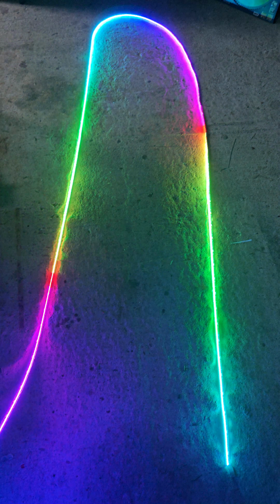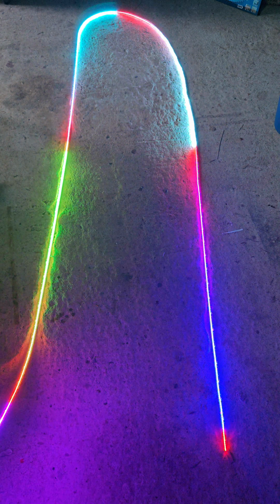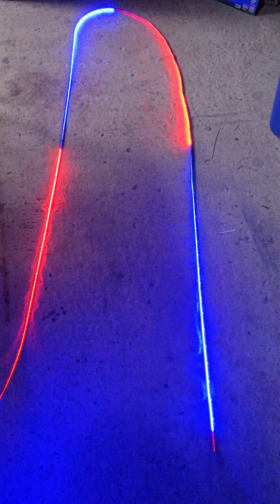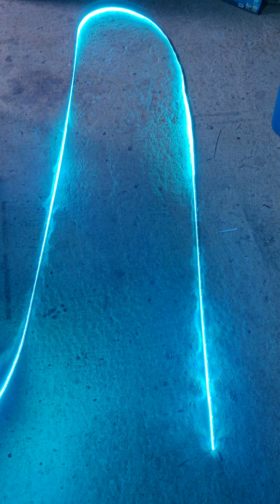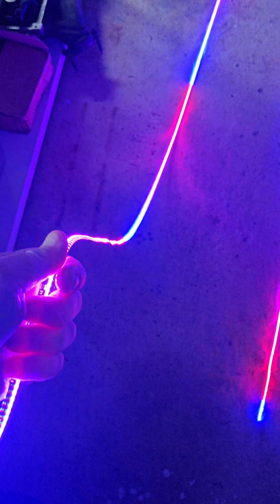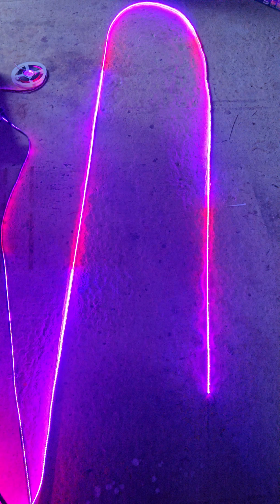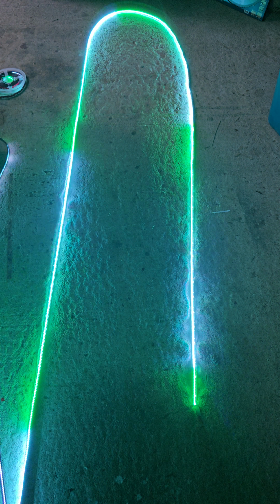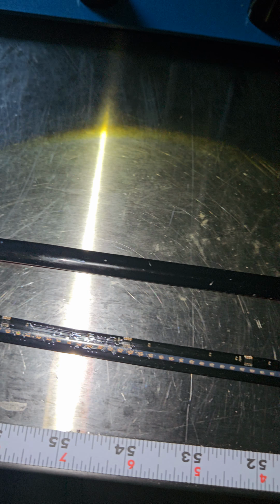Our new NoDots for the Polaris Slingshot and other toys